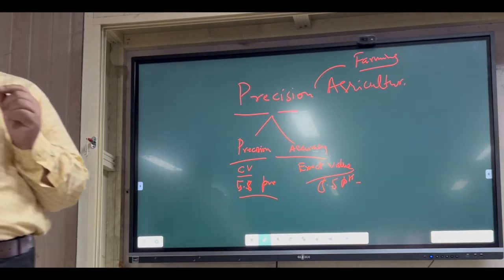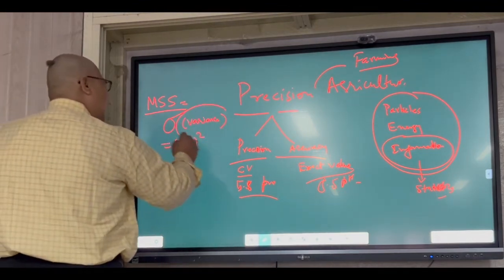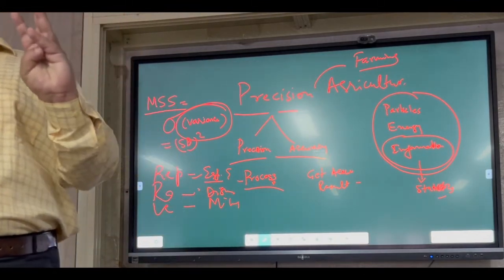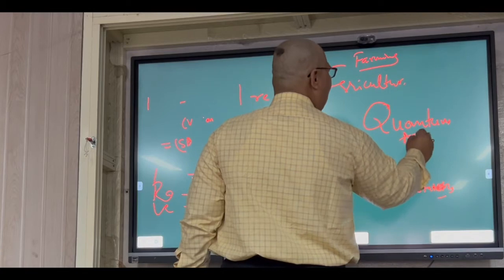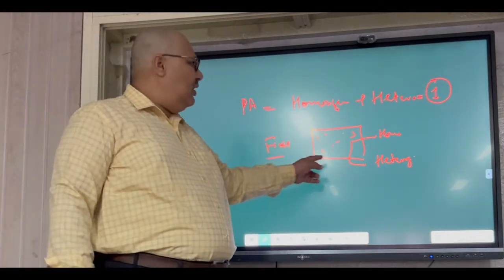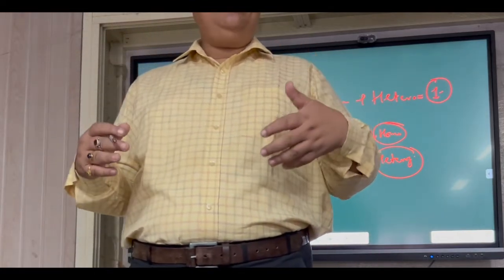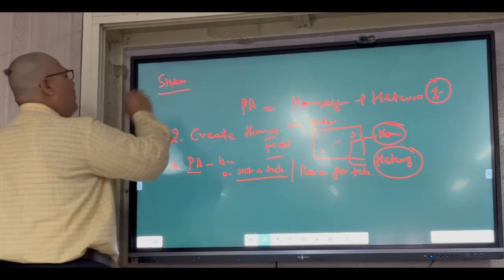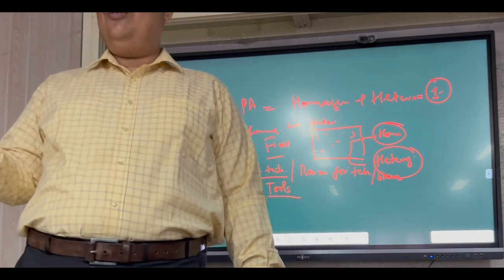Precision Agriculture II STATISTICAL AGRICULTURE II Lecture1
Precision Agriculture II STATISTICAL AGRICULTURE II
Agro knowledge initiatives to create a knowledge domain on agriculture and allied sector for the benefits of student, farmers, policy makers, scientist, professor, teachers or other who directly or indirectly involve in upliftment of rurals .
This video will help to solve the following questions
1. What is Precision Agriculture? What is the meaning of Precision Farming?
2. Precision Agriculture Needs
3. Precision Agriculture Concepts
4.What's the difference between accuracy and precision?
5.Precision Agriculture, concepts and techniques

# agriculture precision # inputs farming # current trend in agronomy # agronomy # environment # Precision agriculture # Statistical # Current Affairs # Modern # Variance # Replication # Randomization # Farming